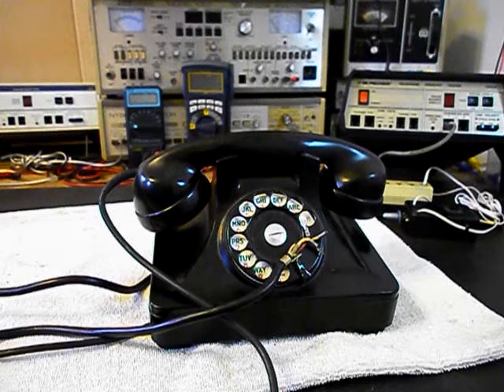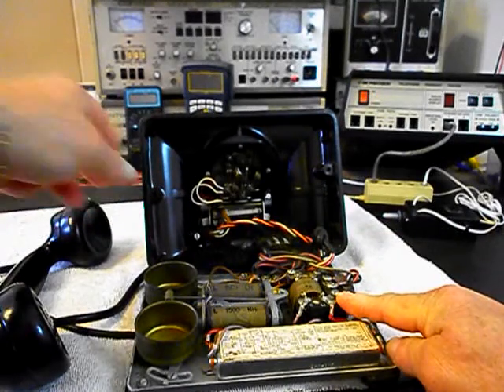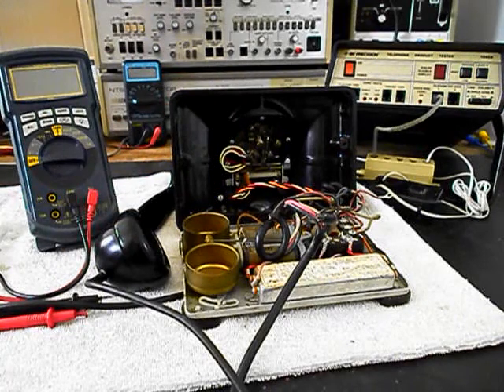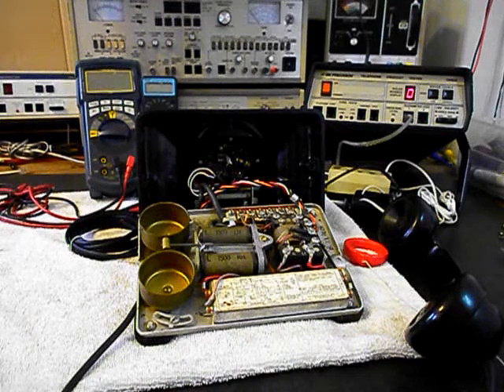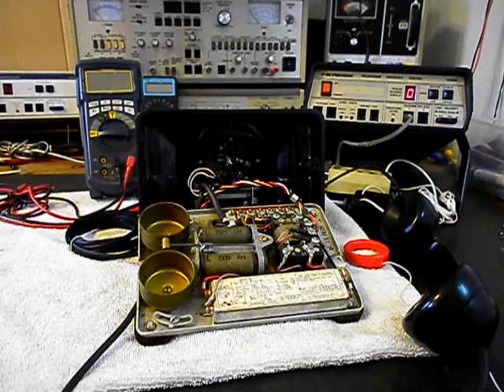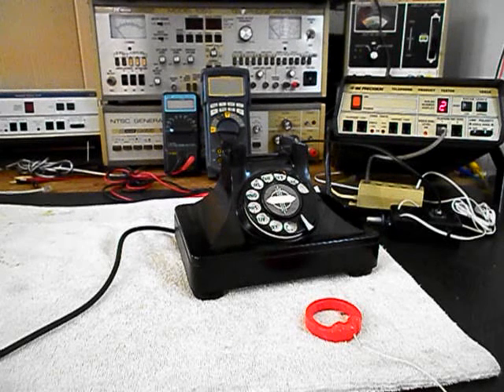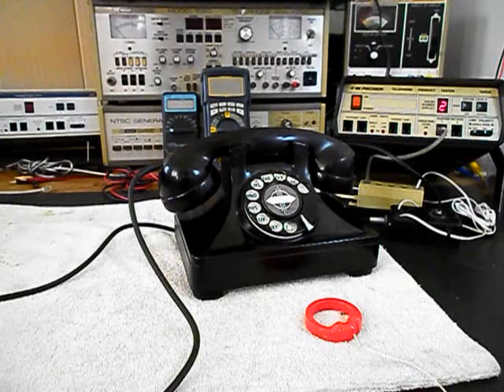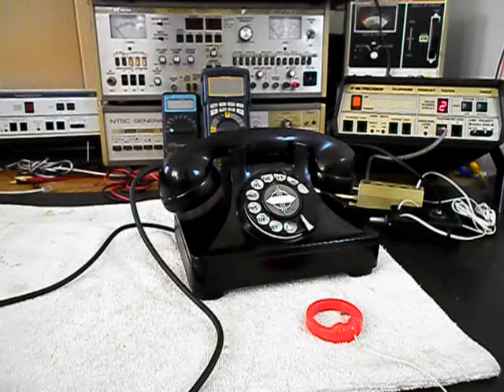Northern Electric Galion Rotary Telephone Repair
Northern Electric Galion Rotary Telephone Repair and Conversion Dennis McDonald shows the Initial Checkout and Repair of this Cool Telephone